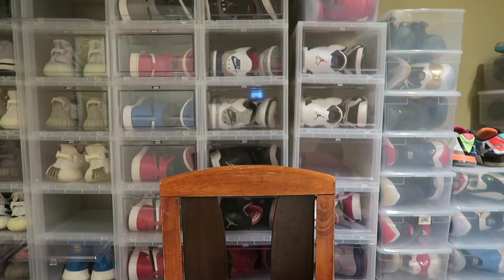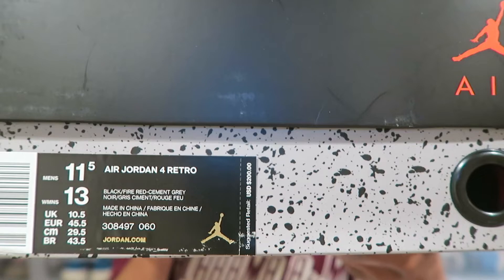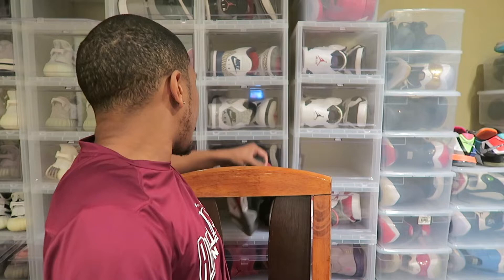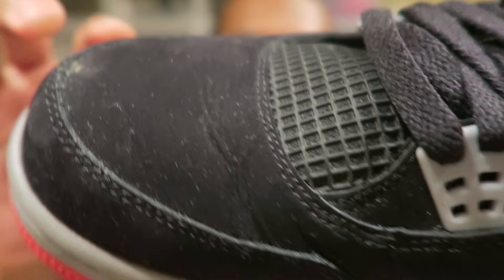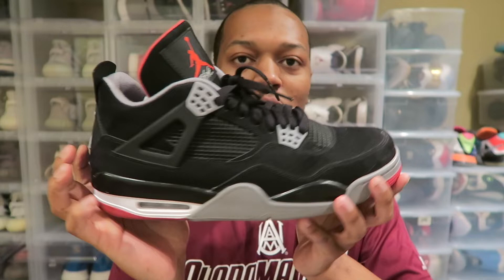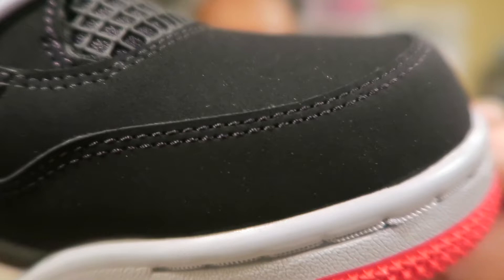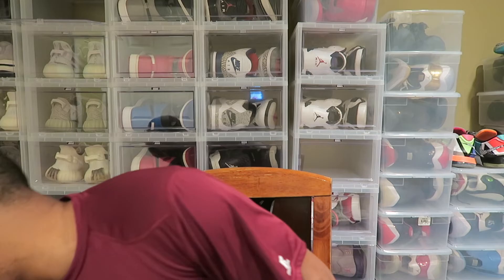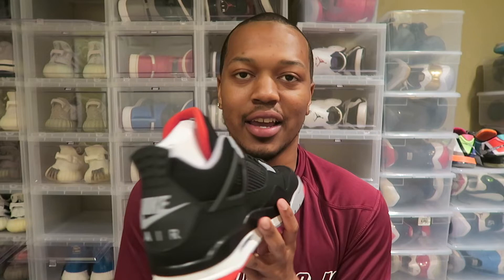Honest Comparison of the 2019 and 2012 Cement 4 Jordans!!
I pick 2012. Tell me which one u like more!!